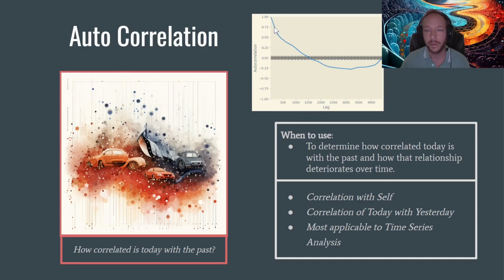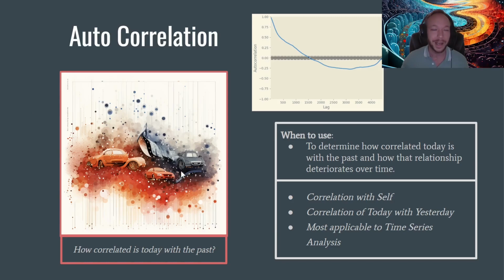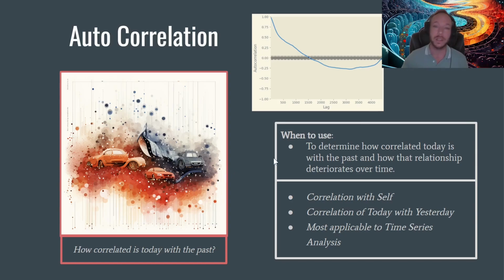Python Data Analysis Bootcamp class 03 06 - Auotcorrelation plot with Pandas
Gets Python workbook, data and presentation at DataSimple.education

The autocorrelation plot in pandas provides a unique perspective on data by including scatterplots of variables against themselves, allowing us to assess self-correlation. It is particularly useful in time series analysis, where it helps visualize the correlation of a variable with itself over time, revealing patterns and trends. This visualization is invaluable when exploring how the correlation between today's and yesterday's values evolves, shedding light on temporal dependencies and decay in relationships within time series data.

Arguments of interest:
marker: The marker argument lets you choose the marker style for the autocorrelation points, making it easier to distinguish individual data points on the plot.

use_vlines: Setting use_vlines to True will draw vertical lines at the lag positions on the x-axis, aiding in the interpretation of autocorrelation values.